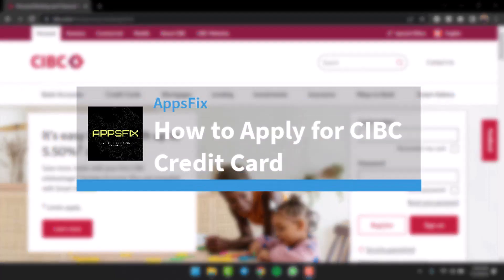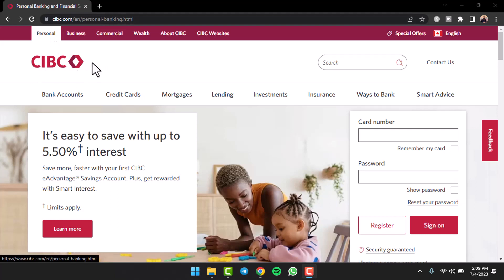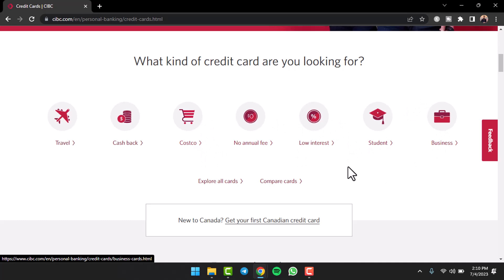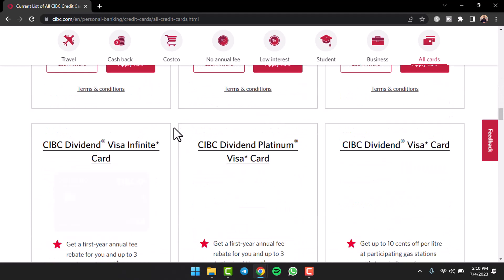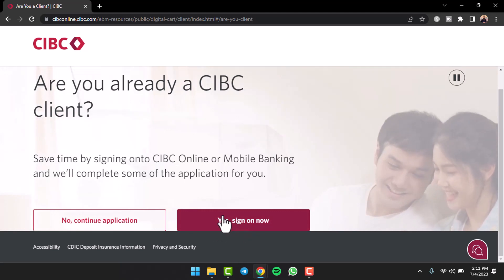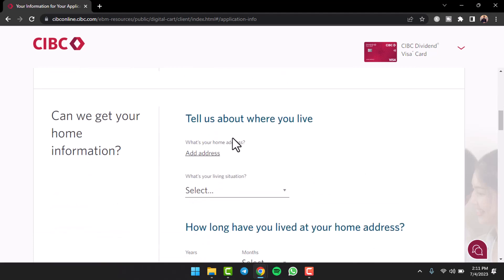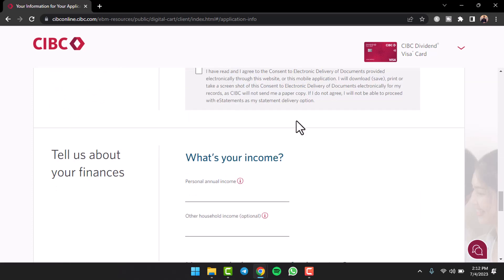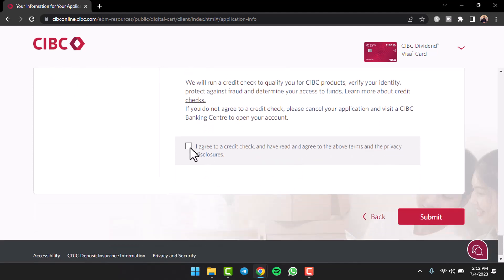How to Apply for CIBC Credit Card | 2023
In this video, I will guide you on How to Apply for CIBC Credit Card.